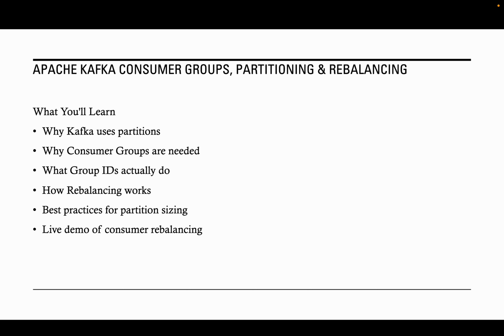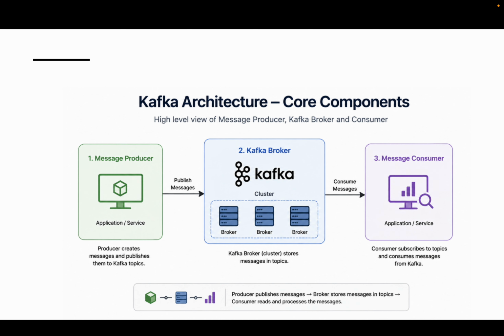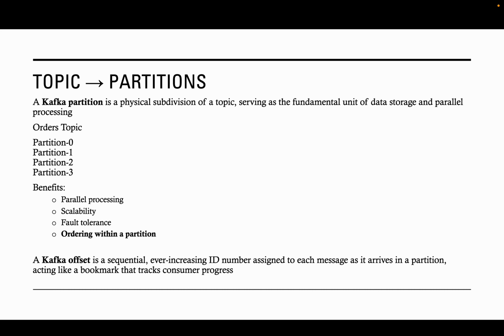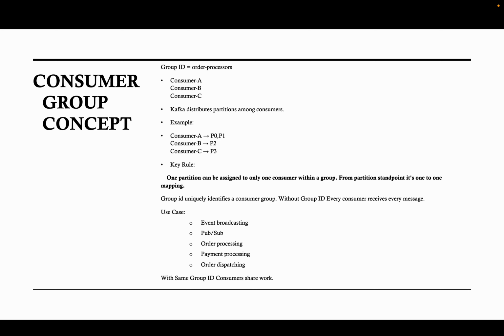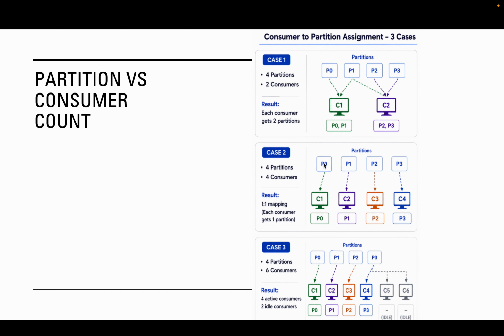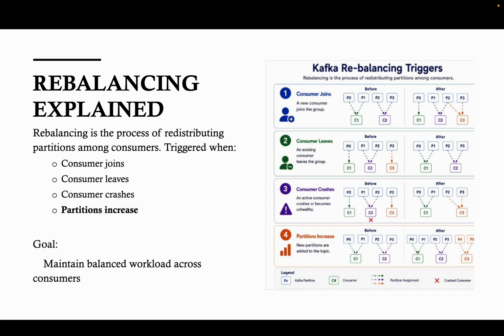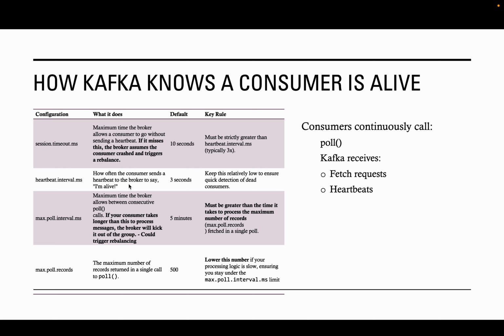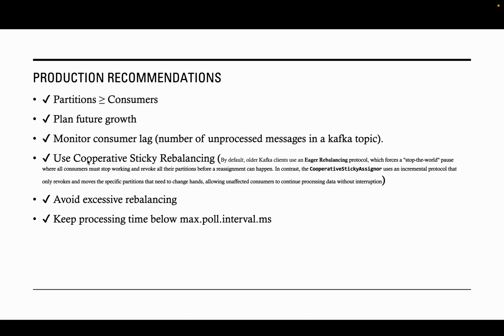Apache Kafka PARTITIONS BASICS, Consumer Groups and Rebalancing​ Part 1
In this video I have walked through various concept like
1.Apache Kafka basics
2.PARTITIONS,
3.Consumer Groups
4.Rebalancing and it's triggers
5. Things to keep in mind for PROD